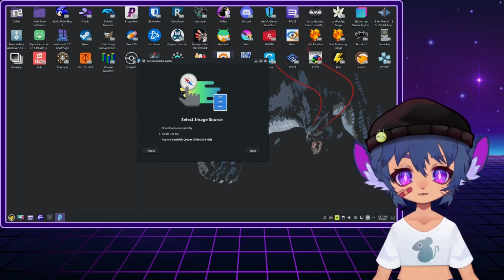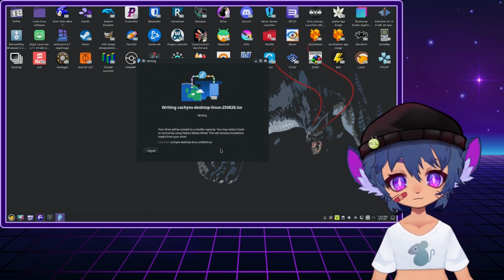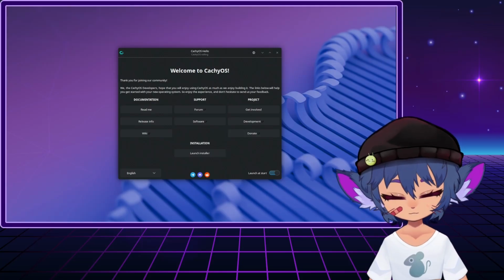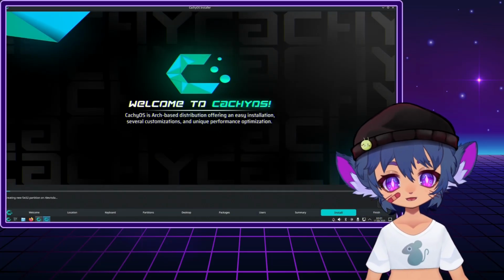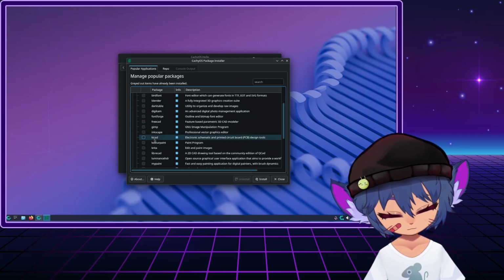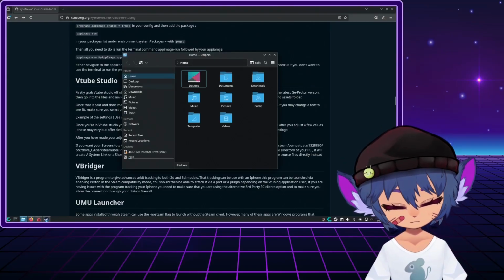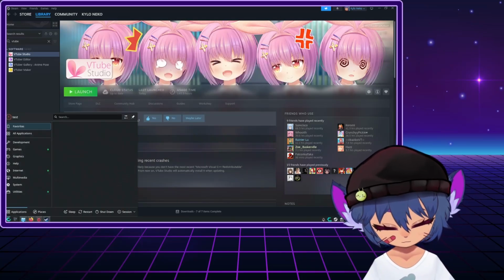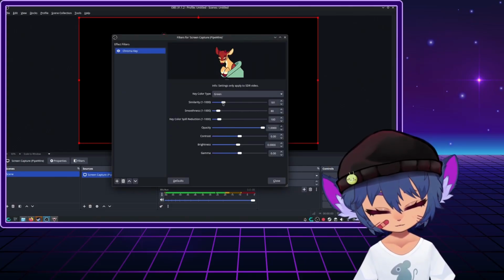Linux Guide to Vtubing | CachyOS tutorial HD